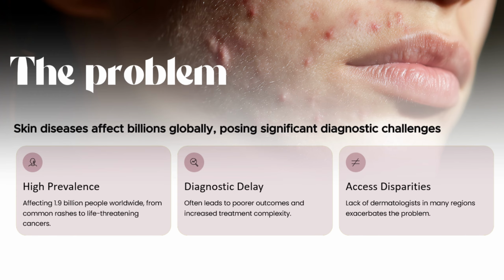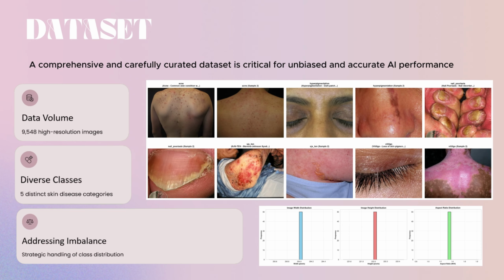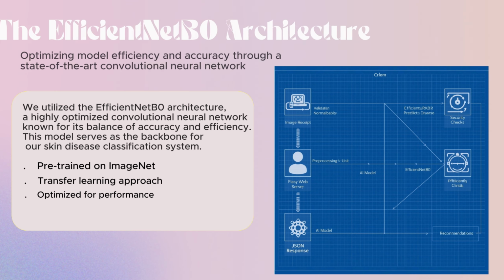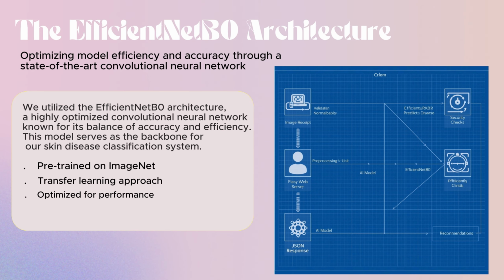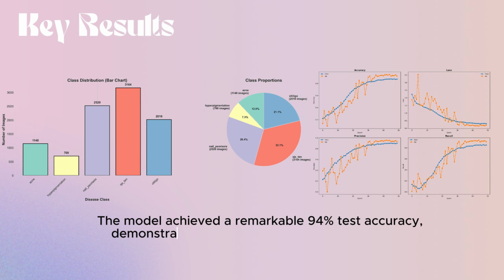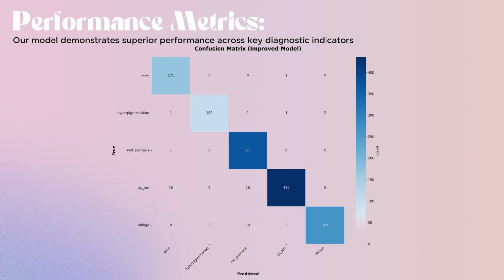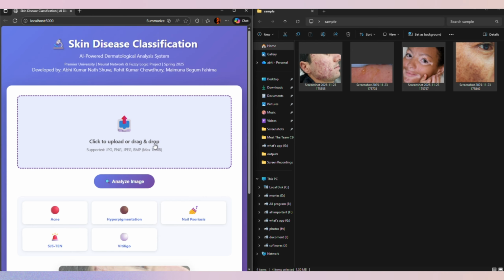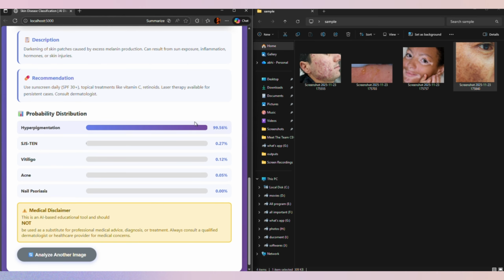Skin Disease Classification using CNN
Project_Description*        A deep learning application for the classification of skin diseases. The core model utilizes EfficientNetB0 with Transfer Learning, achieving 94% accuracy. The application is deployed via a Python Flask API (backend) and features an intuitive User Interface (frontend) for displaying predictions, recommendations, and critical alerts.
Abhi kumar nath shuvo 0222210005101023
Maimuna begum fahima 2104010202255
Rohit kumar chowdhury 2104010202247